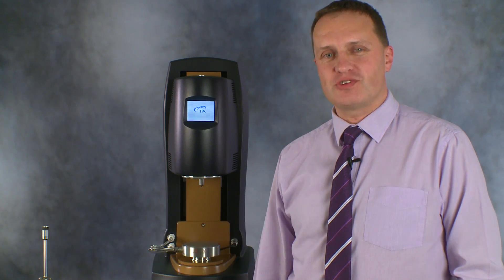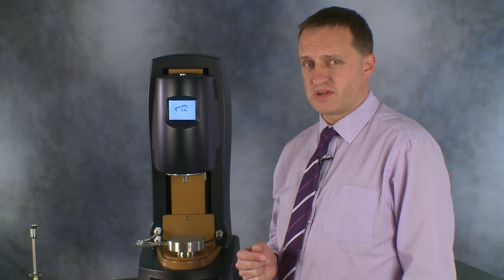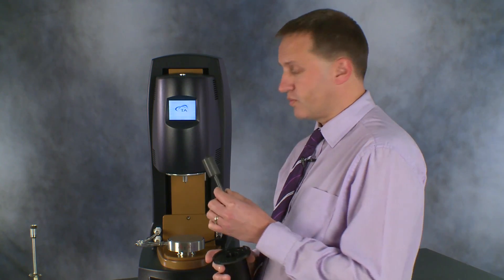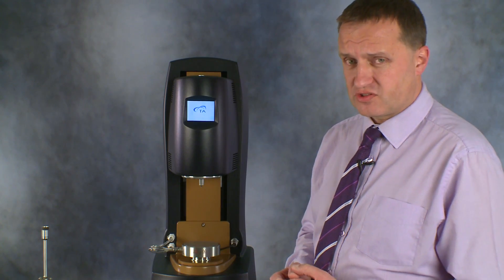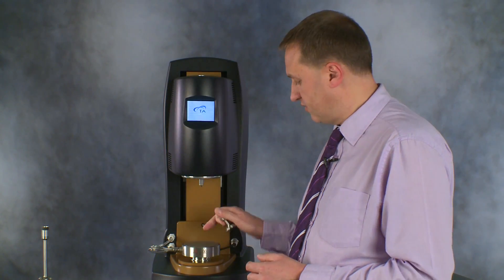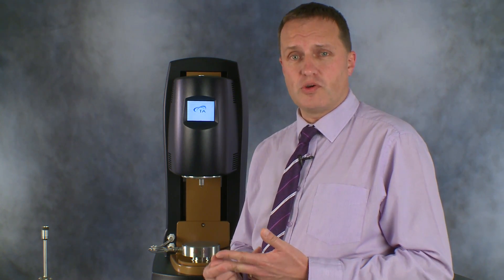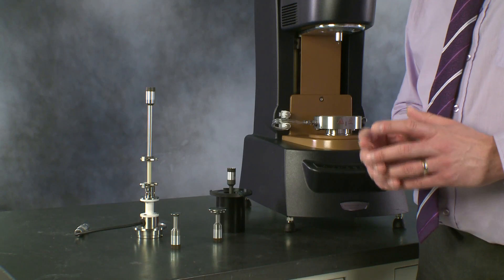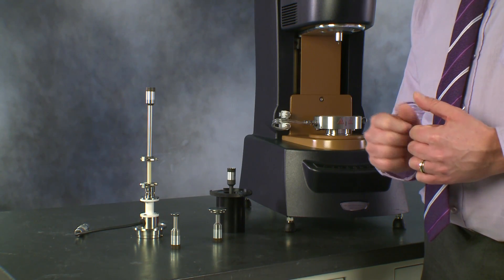DHR Geometries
This TA Tech Tip will help you choose the proper geometries to optimize your experiments with TA's Discovery Hybrid Rheometer.